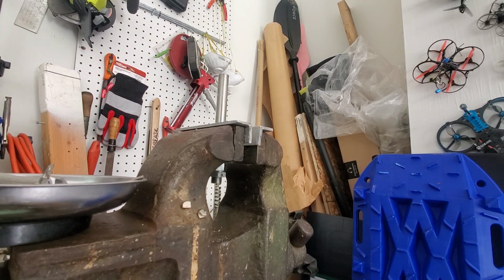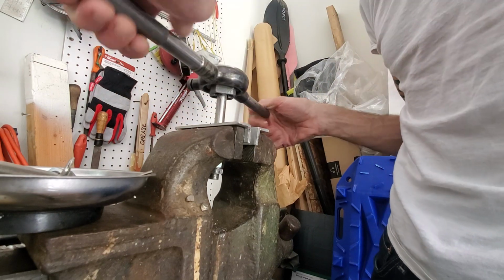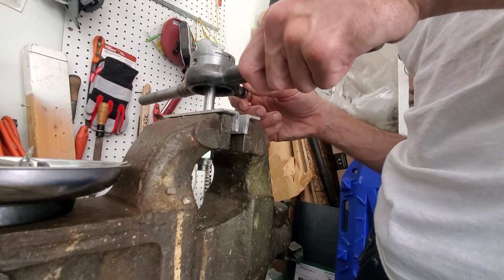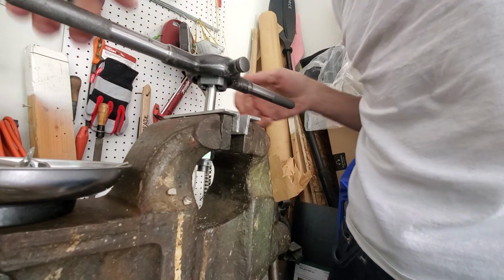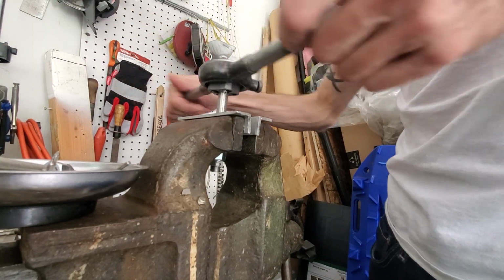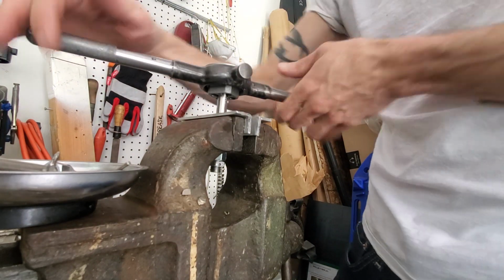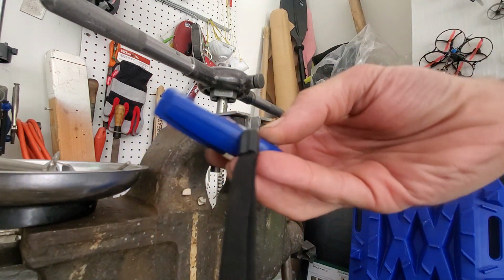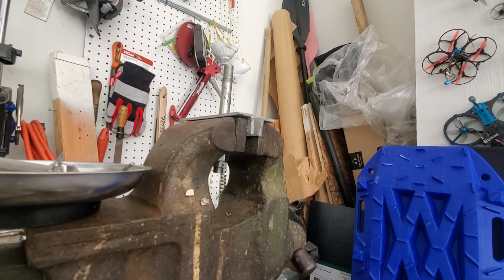Axial SCX6 Clod - tapping 1/2in #20 - STEEL Tube - 55mm axle extensions!!